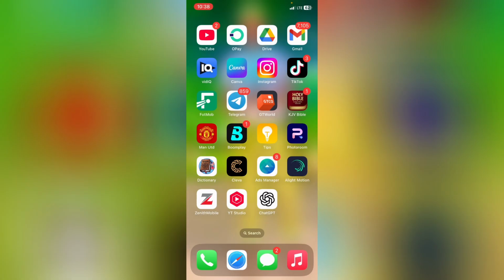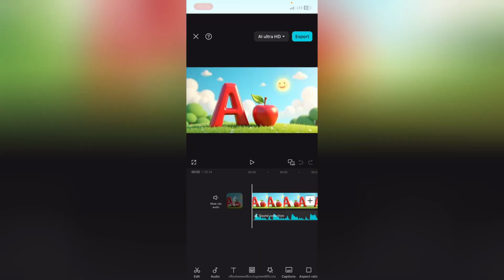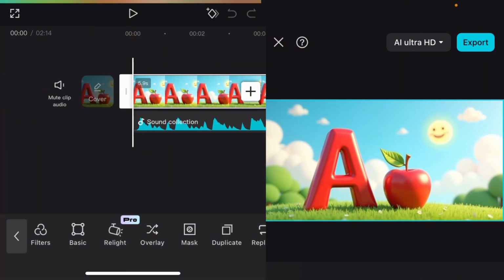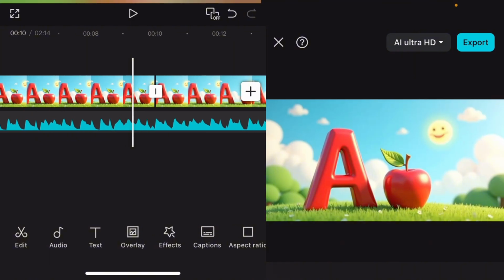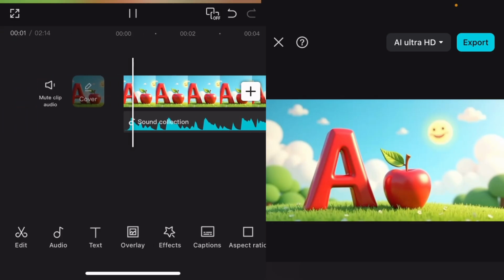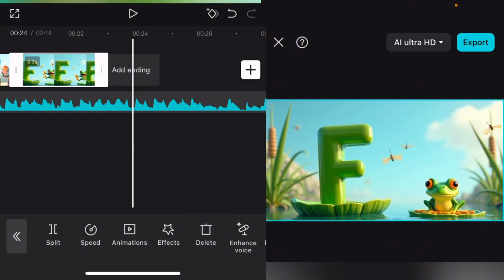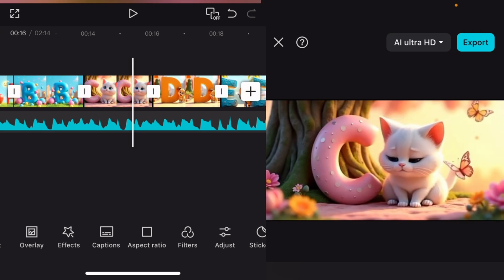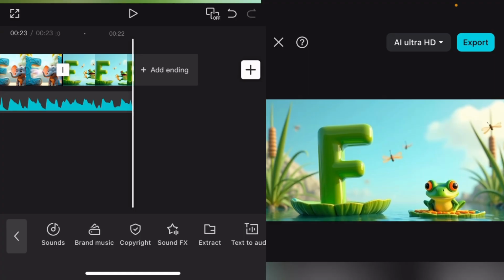SYNCHRONIZE LIKE A PRO! Fix Audio and Video Timing in CapCut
Learn how to synchronize your audio and video like a pro in CapCut! In this tutorial, we'll show you the step-by-step process to fix audio and video timing issues in CapCut, ensuring your videos have perfect sync and are engaging to watch. Whether you're a beginner or an advanced editor, this video will help you improve your editing skills and take your videos to the next level. So, if you're tired of dealing with out-of-sync audio and video, watch until the end to become a master of synchronization in CapCut!